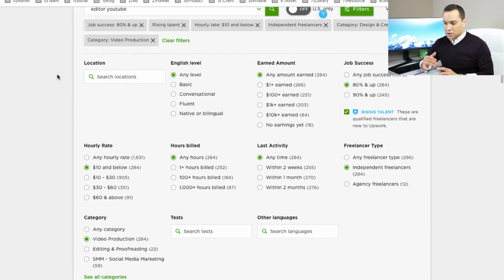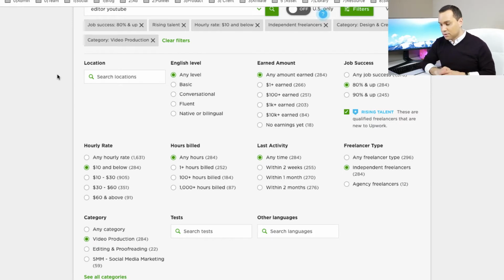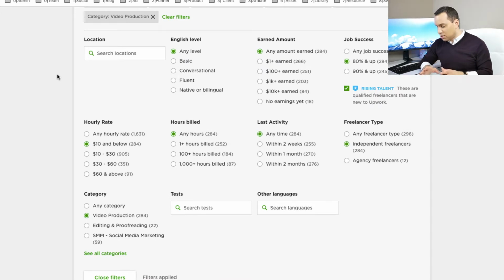$8 an Hour Video Editing - UpWork Hire Guide For Video Editors| Aspire 135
Video editing doesn't have to suck up half of your channel workload. After 18 months, I finally found a awesome editor to help the channel grow. Here's how you can do the same and take your time back!!